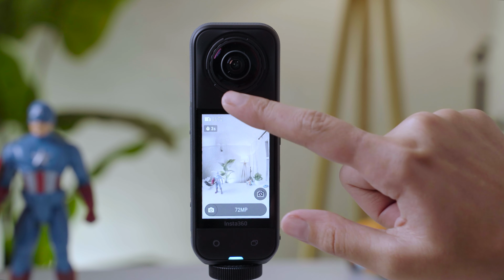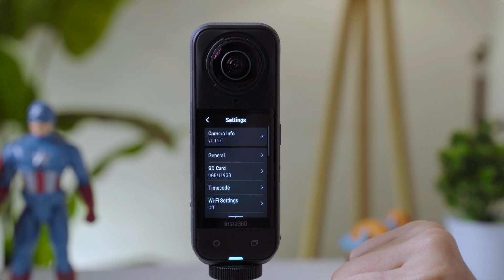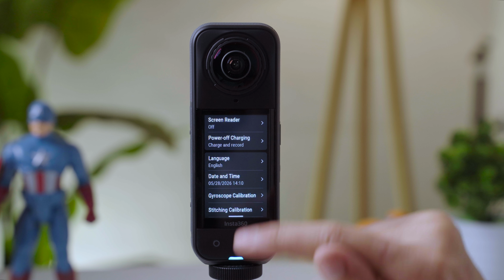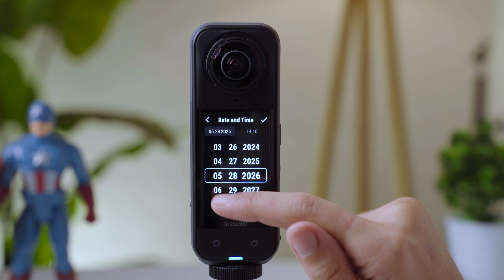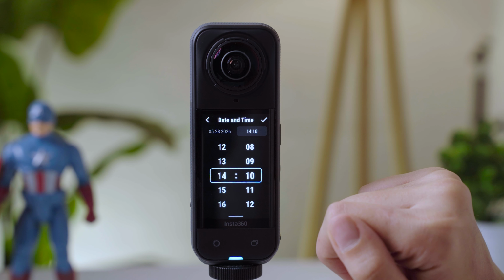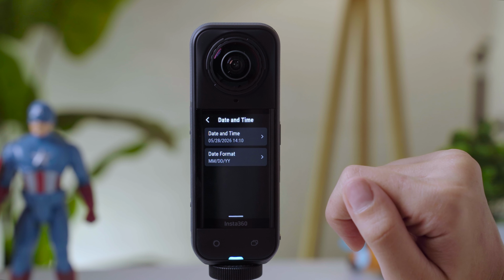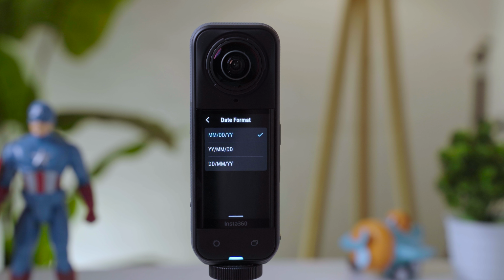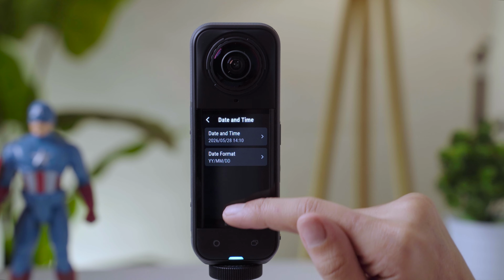Insta360 X5: How To Change Date And Time | Set The Correct Date On Insta360 Camera 2026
Need to fix the date or time on your Insta360 X5? In this quick tutorial, you'll learn how to change the date and time on the Insta360 X5, set the correct date on the Insta360 camera, and fix an incorrect date and time.

Steps covered:

1. Tap on the "Settings" of your Insta360 X5 camera
2. Scroll down and click on "Date and Time."
3. Adjust the date and time format from there